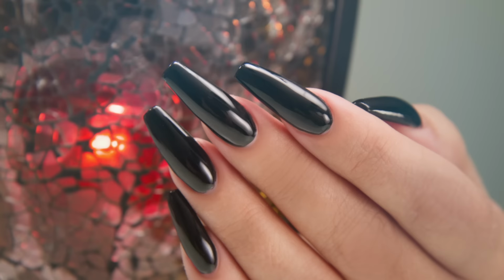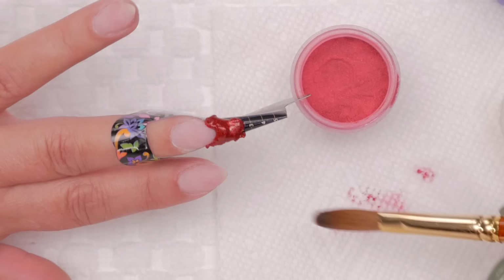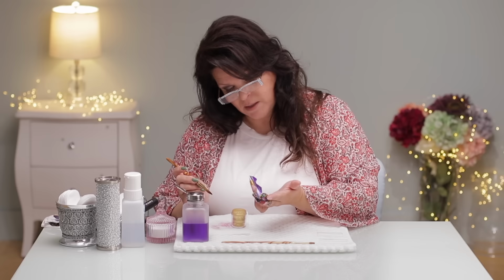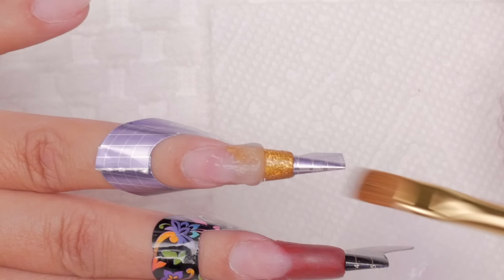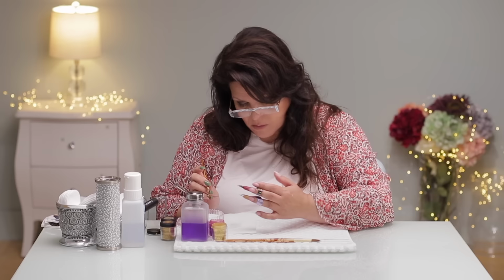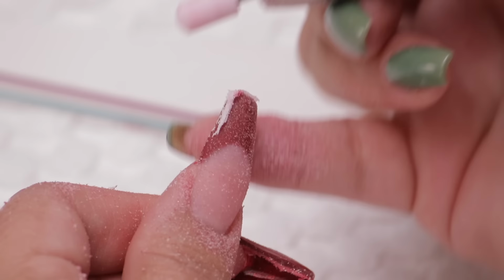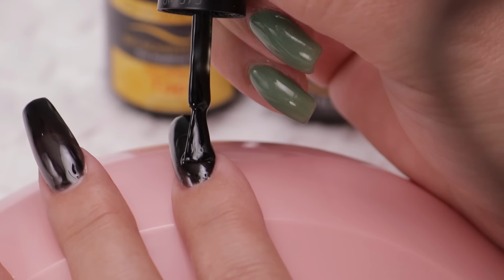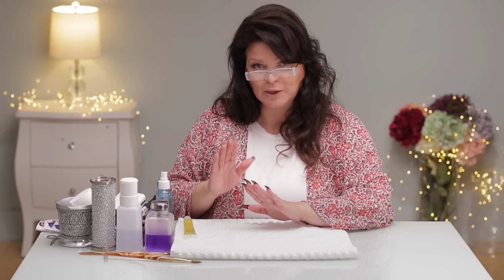Louboutin Inspired Acrylic Nails - Step by Step Tutorial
Suzie creates Louboutin Inspired Nails with Acrylic and Gel. This in-depth video features Acrylic Building Technique using both Oval and Square Kolinsky Brushes.

Products Featured in this video:

Glitter Red Acrylic Powder - Magnetic Nail Design
Sarkar Raj Gold - Magnetic Nail Design

Suzie was not paid to promote the products in this video, and does not receive a commision from sales. Several of the products she purchased herself, and some were given to her to try, and she is sharing her experience with her viewers. Links to products are provided as a courtesy to Suzie's viewers.

Music
Even Bigger - Soundroll
Back Forth - Sean Usher
Electro Acoustic Journey - Yoav Alyagon
Inspirational Stories - Alex Grey
Feeling For You - Mike Arnoult Remix - Mike Arnoult
A Canopy of Stars - Rob Fleming
Rush TIme - Evgeny Kiselevich
Subtle - Hale
Show U - AlterEgo
Your Inspiration - Soundroll
Chasing Light - Rob Fleming